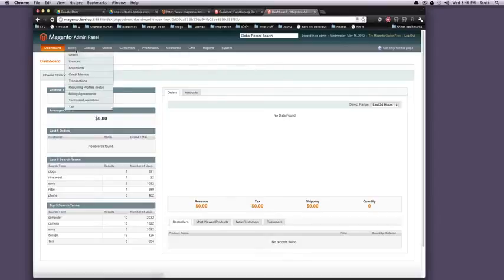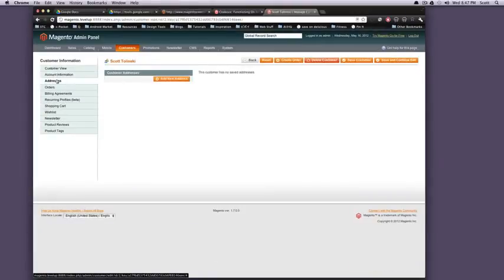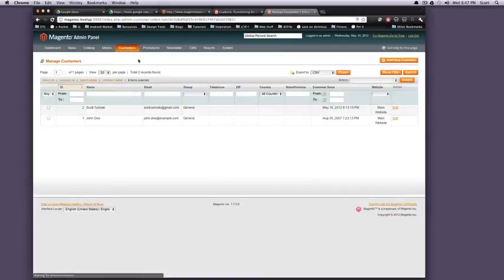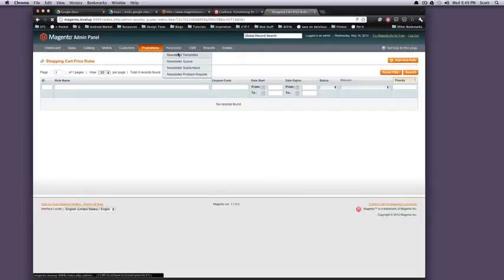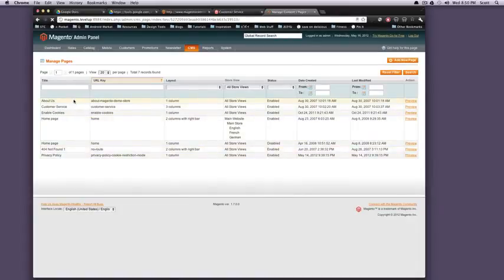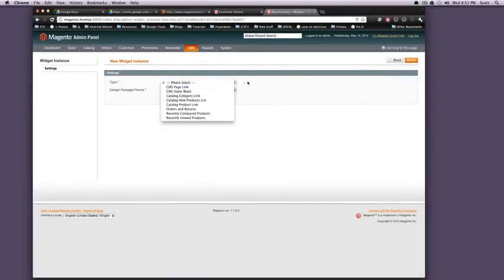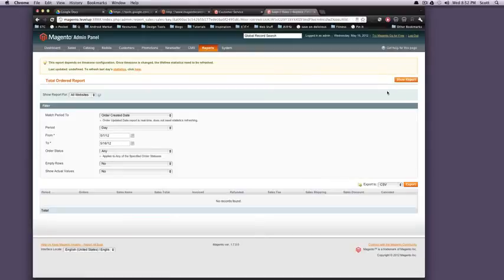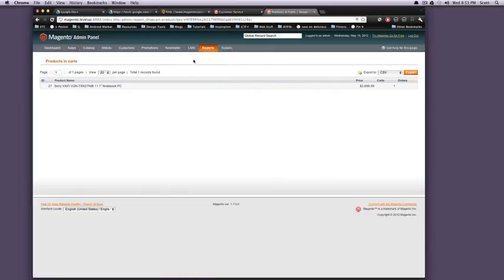Magento Tutorials Part 4 Back End Tour Part 2